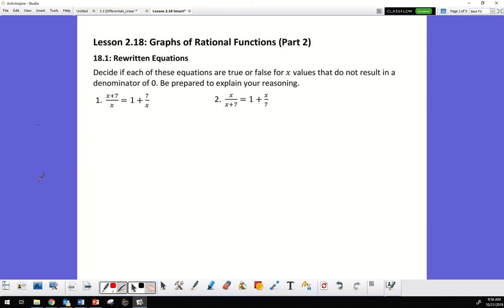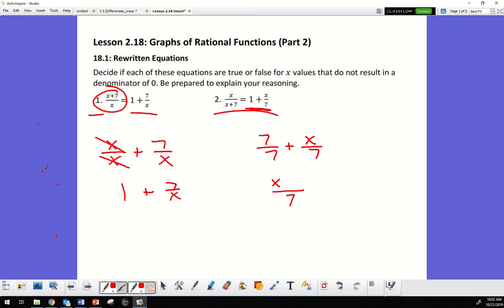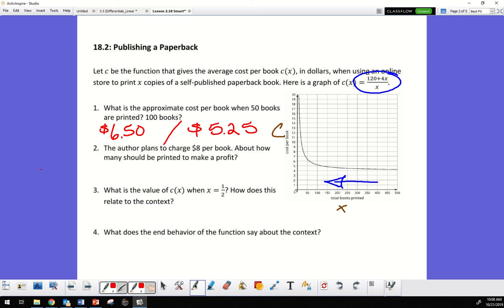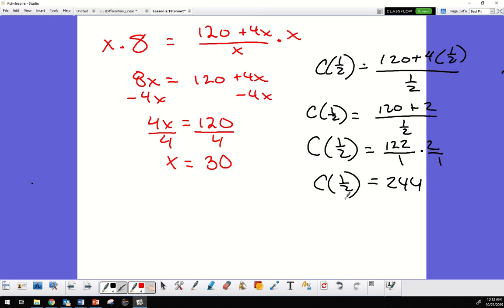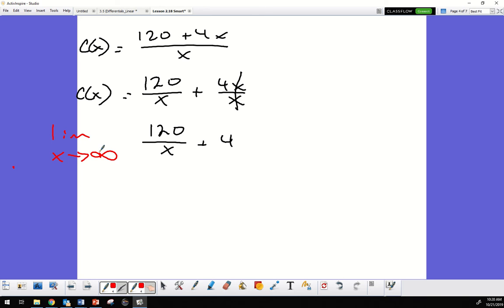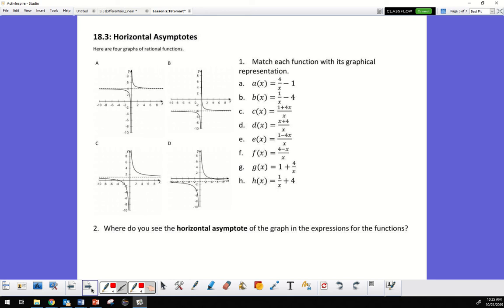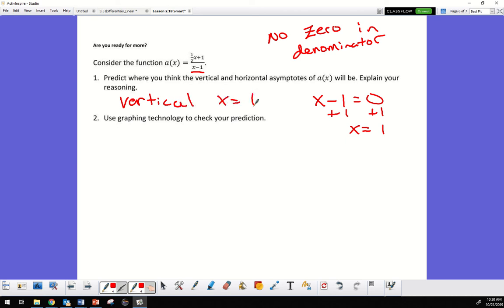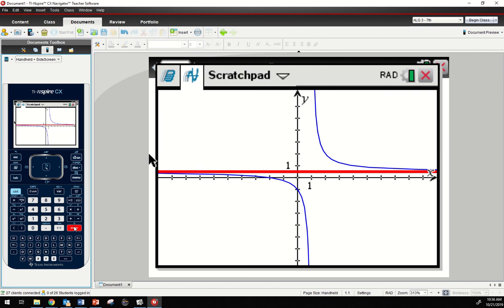Algebra 3 Lesson 2.18